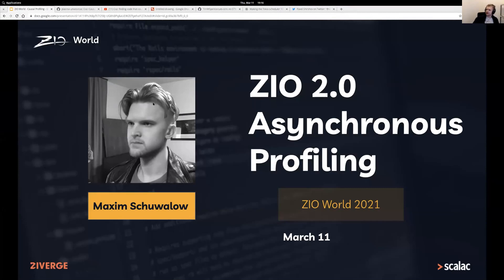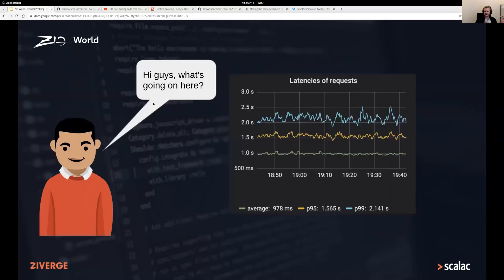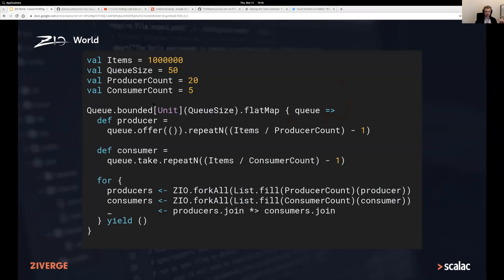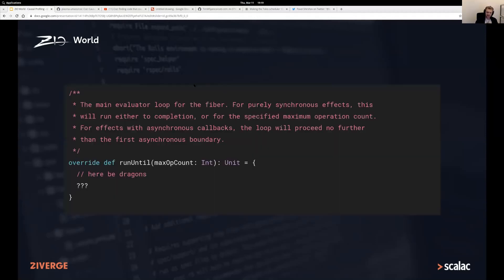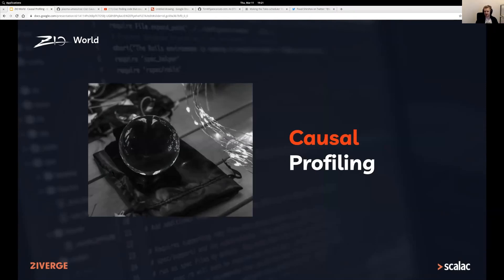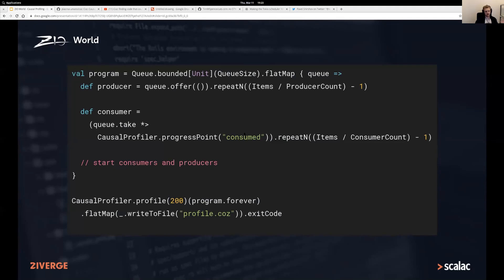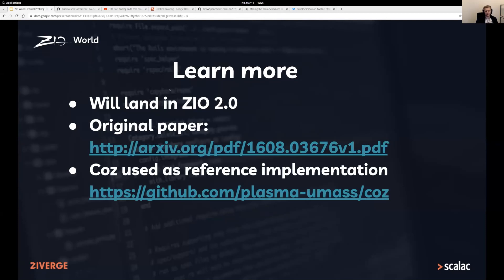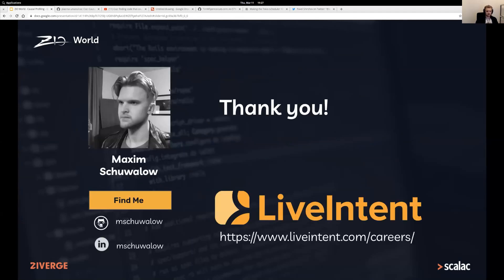ZIO Profiler by Maxim Schuwalow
Maxim Schuwalow discussed the problem with profiling async applications, & presented a new ZIO profiler that will ship in core that can identify performance bottlenecks while ignoring runtime data, powered by causal profiling.